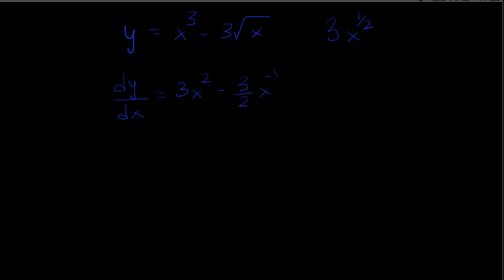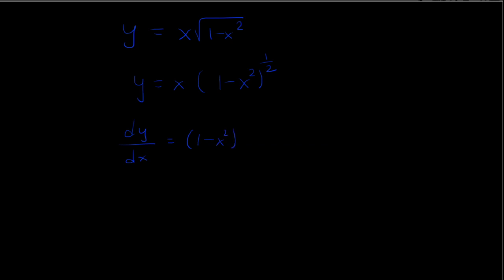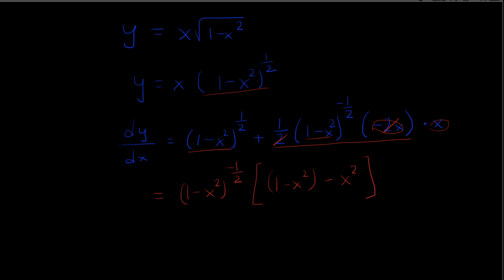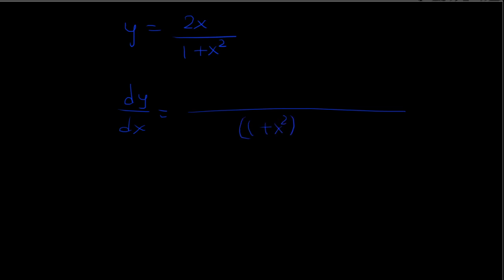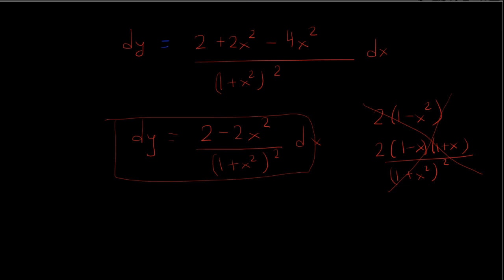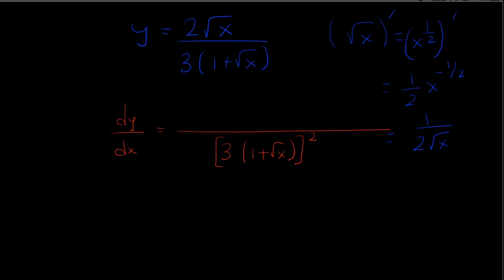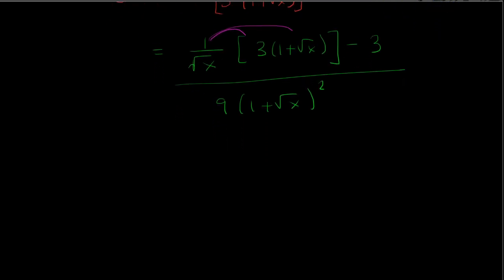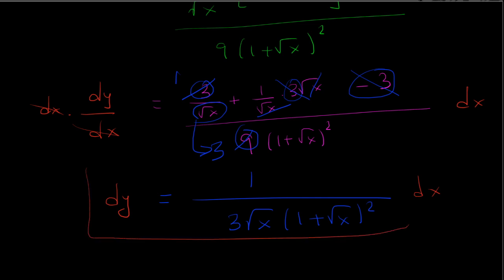Differentials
In this video we solve for dy.